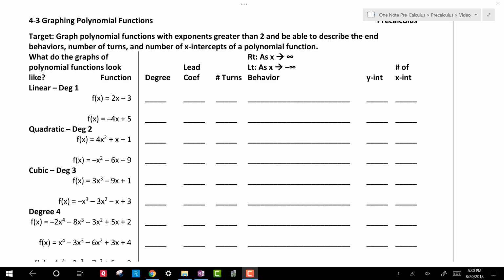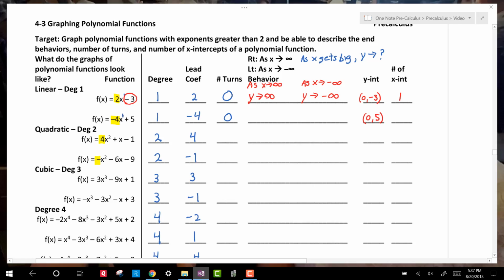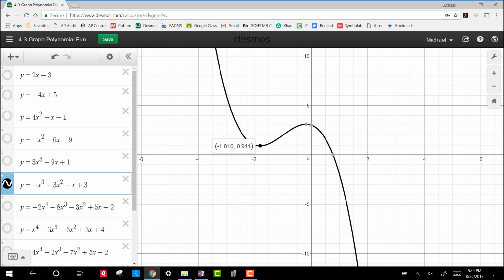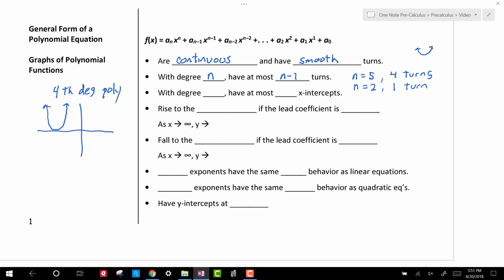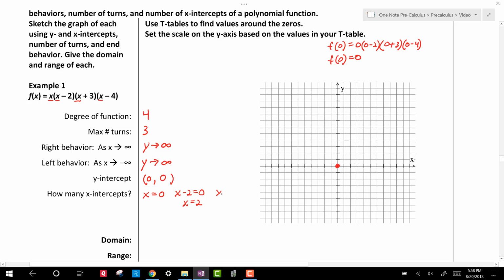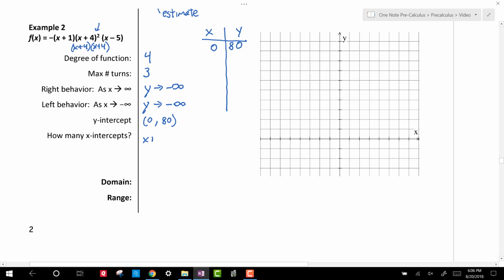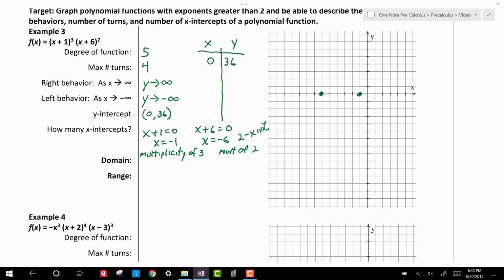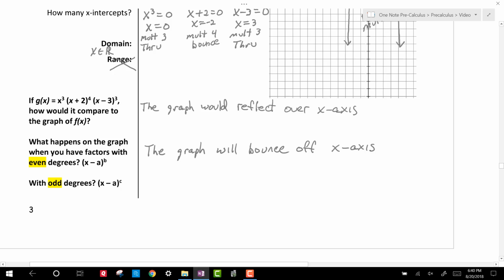PC 4 3 Graph Polynomials